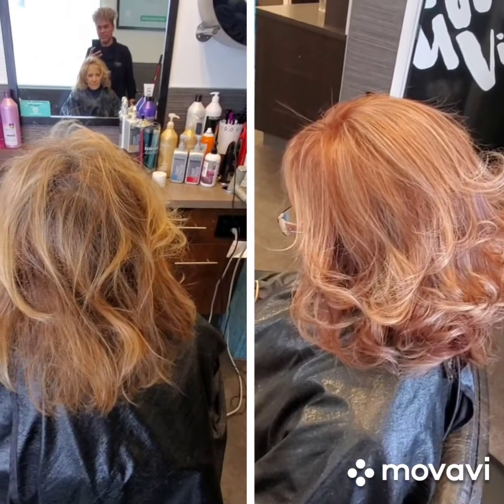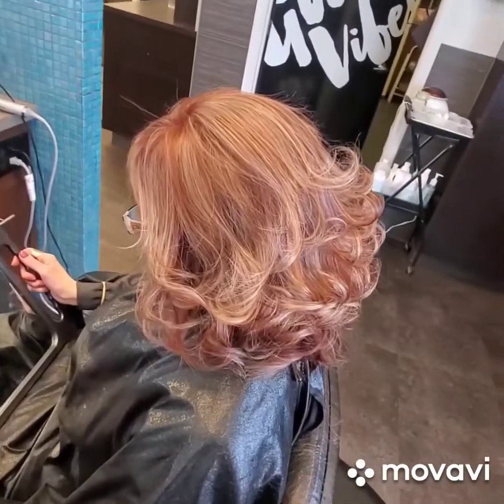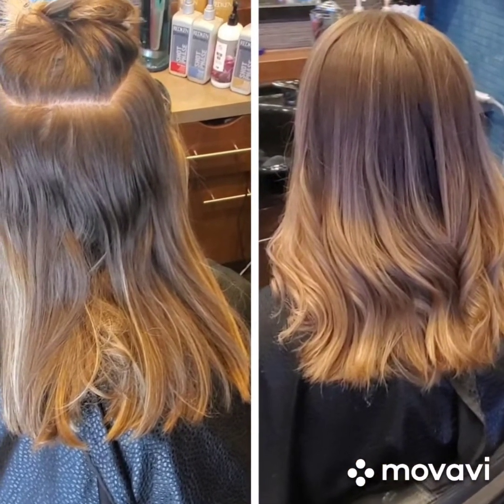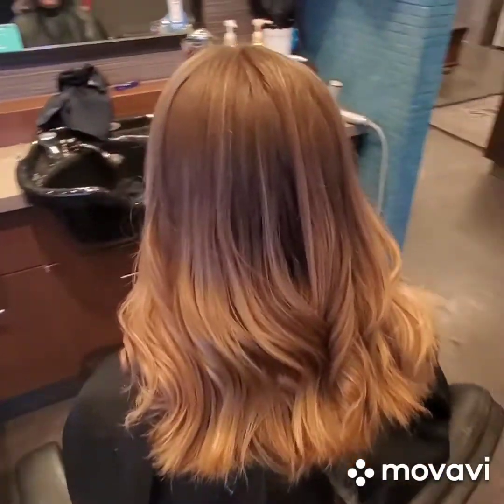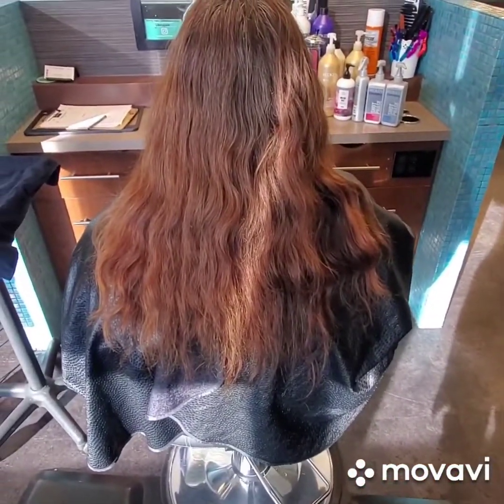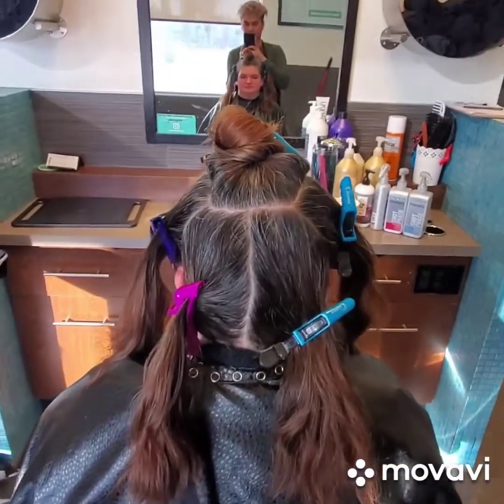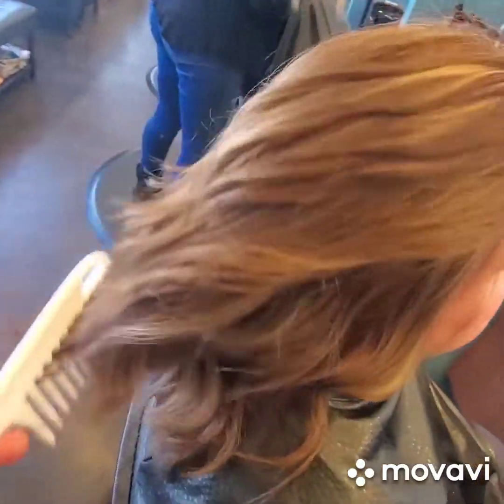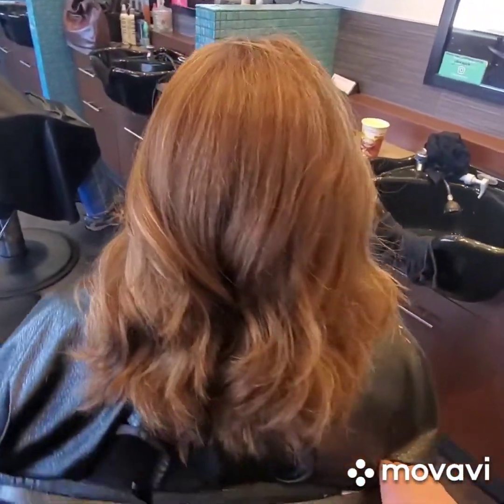#26 3 different color transformation